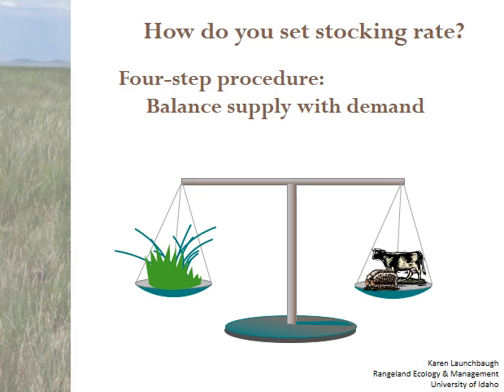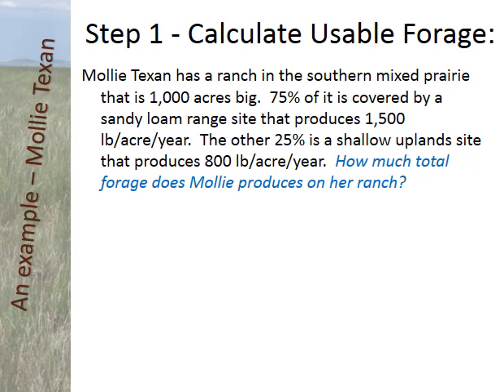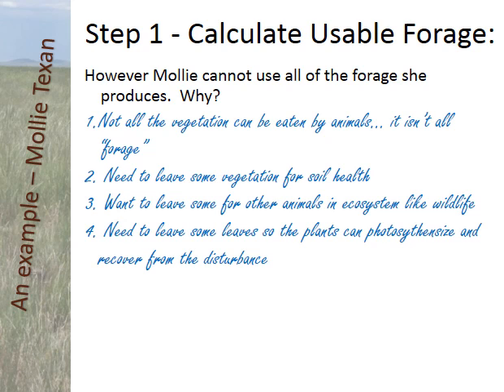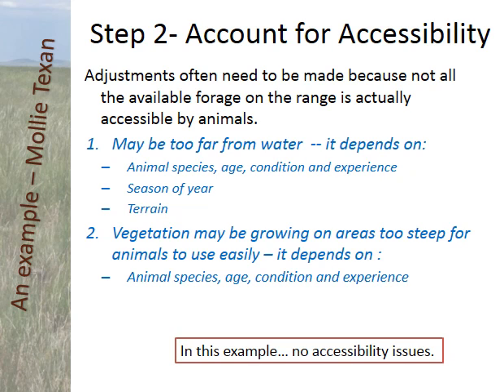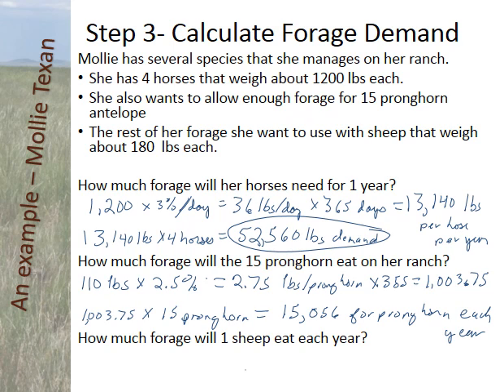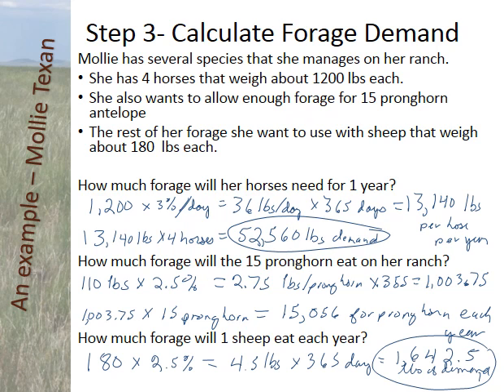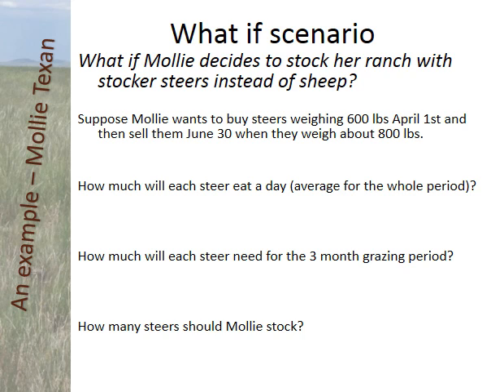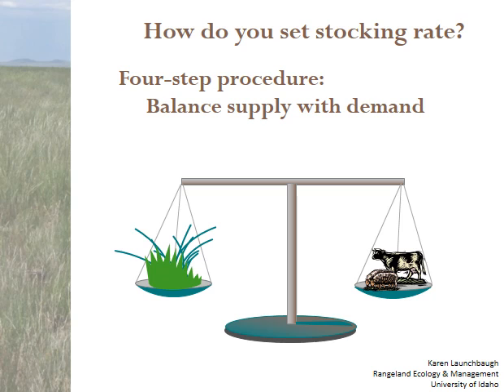Mollie Texas Stocking Rate Examples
Stocking Rate Example - Step by Step.